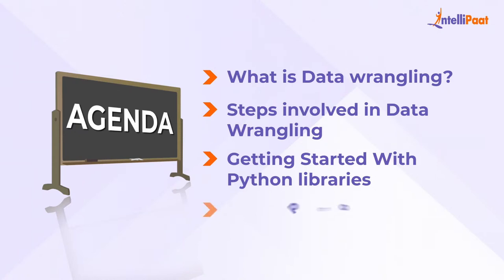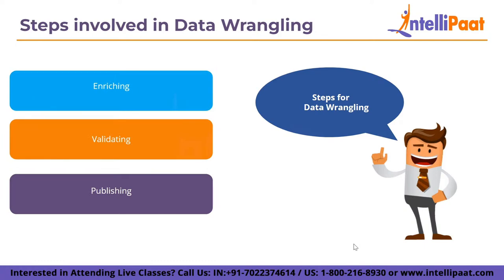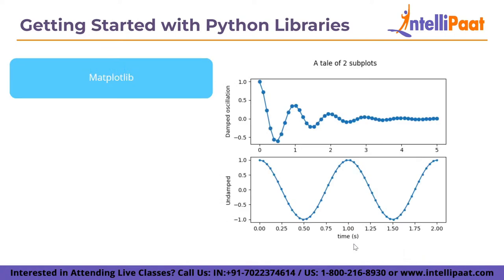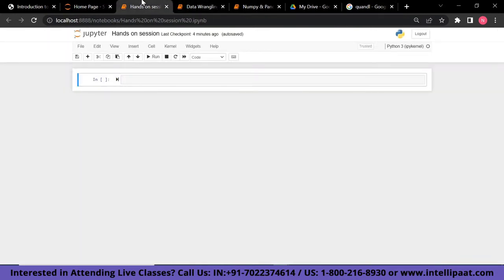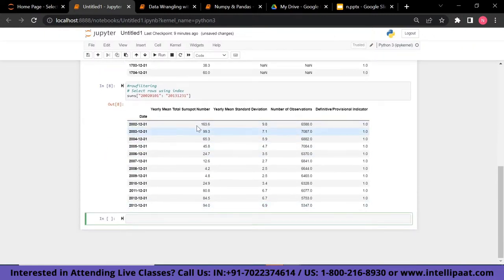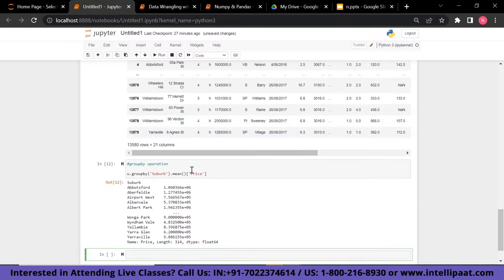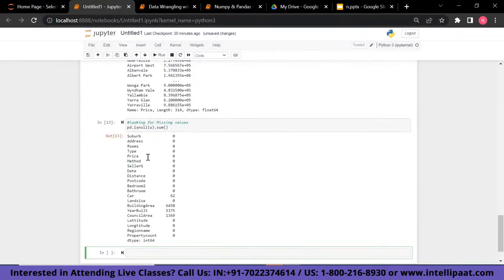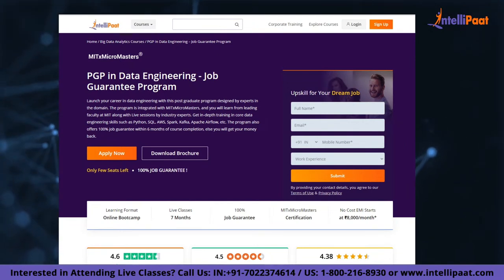What is Data Wrangling? | Data Wrangling with Python | Intellipaat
To analyze data, manipulation is essential. Of course, we don't mean the deceitful kind; we mean the data kind!
All of these tasks involve manipulating data in some way, whether it be by scraping data from the web, performing statistical analyses, or making dashboards and visualizations.

This video on "What Is Data Wrangling?" will help ease your fears, as it improves data usability by converting it to make it compatible with the end system. So, let's get started with this Data Wrangling Tutorial for beginners!

What is Data Wrangling?
The initial phases of the data analytics process are often referred to as "data wrangling." It entails converting and mapping data between different formats.

The goal is to increase data accessibility for applications like business analytics and machine learning.
Numerous tasks may be involved in the data wrangling process.
These include activities like gathering data, conducting exploratory analysis, cleaning up the data, building data structures, and storing the data.

Why Data Wrangling?
The knowledge acquired through the data wrangling process can be extremely valuable.
They'll probably have an impact on how a project develops going forward.
Poor data models will be produced as a result of skipping or rushing this step, which will affect an organization's decision-making and reputation.
Data wrangling tools organize and transform data to meet the needs of the target system in order to make it usable for the final processes.

Following topics are covered in this session:
00:00 - Introduction to Data Wrangling
01:16 - What is Data Wrangling?
02:42 - Steps invovled in Data Wrangling
07:56 - Getting Started with Python Libraries
10:11 - Hands-On

Intellipaat Edge
1. 24*7 Life time Access & Support
2. Flexible Class Schedule
3. Job Assistance
4. Mentors with +14 yrs
5. Industry Oriented Course ware
6. Life time free Course Upgrade